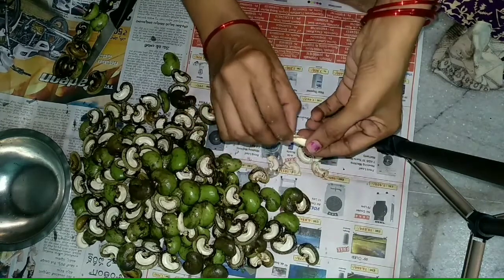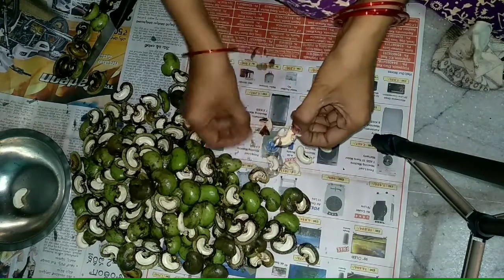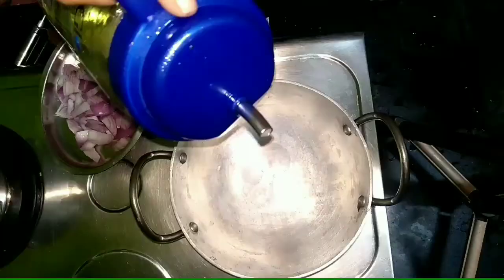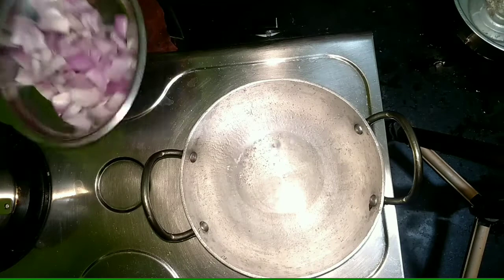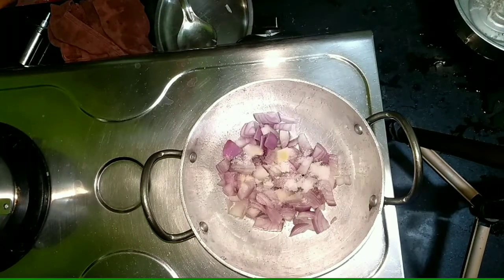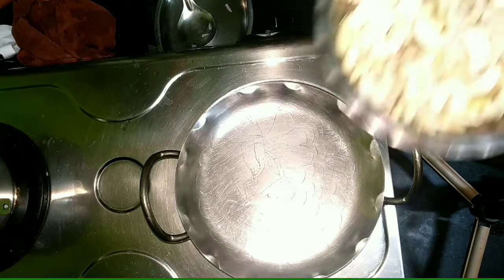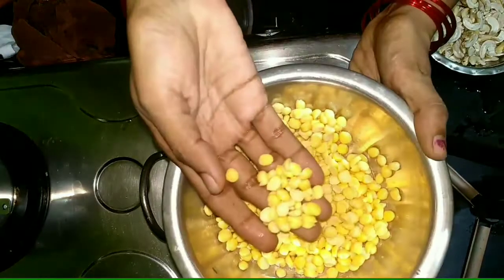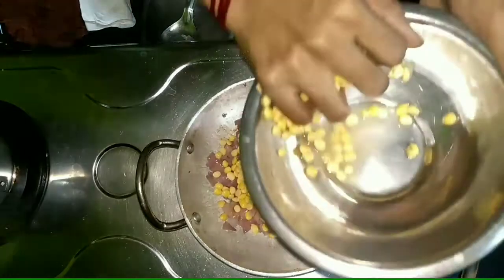జీడీ పప్పు కూర ౹ Raw cashew nuts curry in telugu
Cashew nuts curry | kaju curry | Raw cashew nuts curry in telugu#withLasri#TodaywithLasri